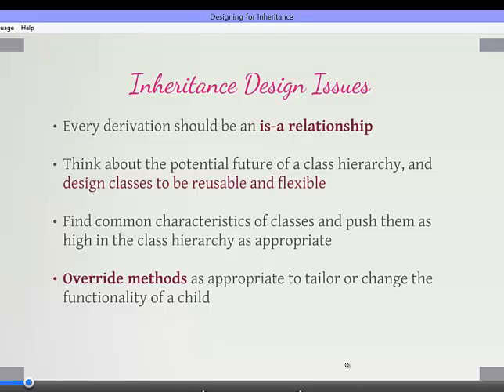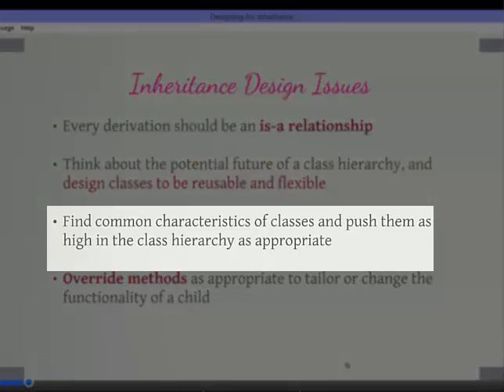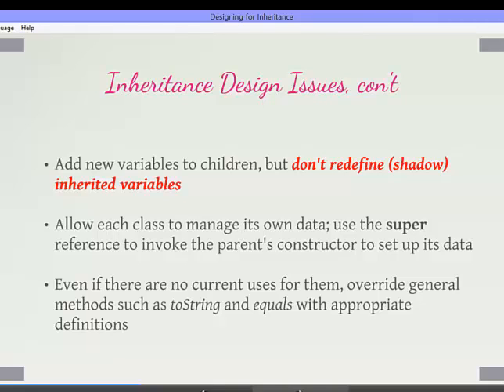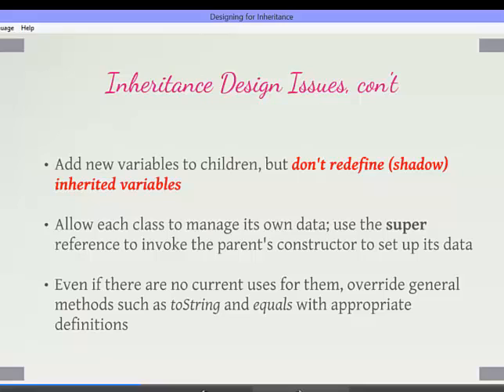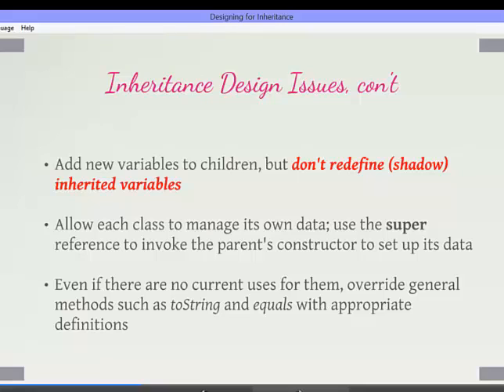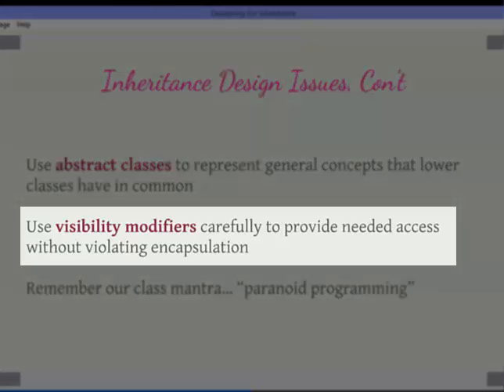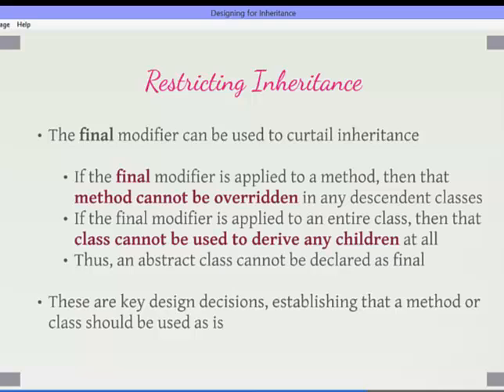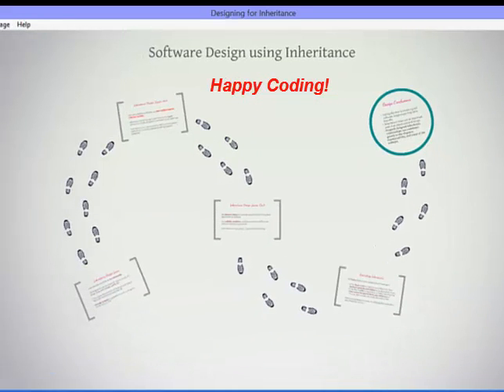Software Design using Inheritance